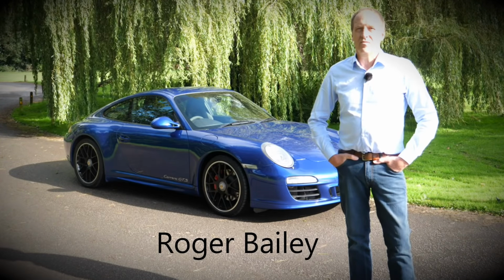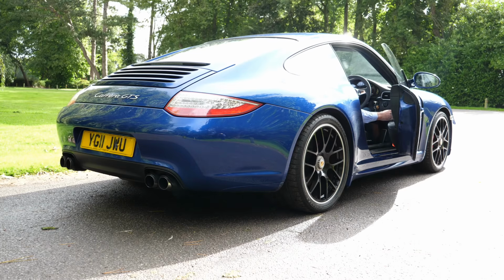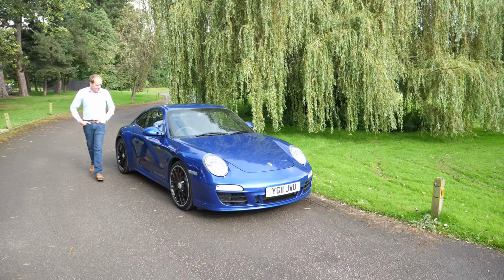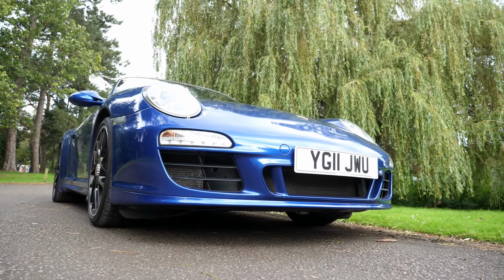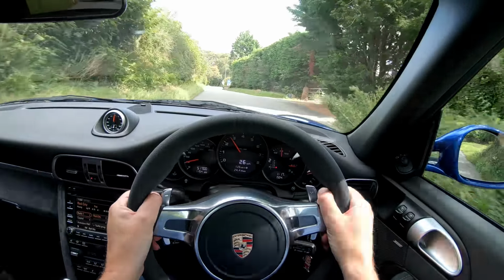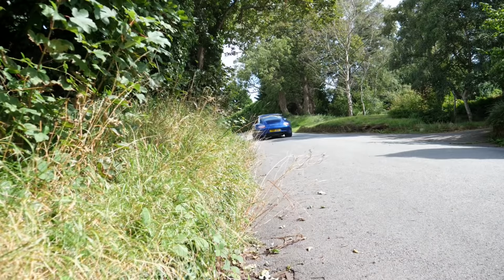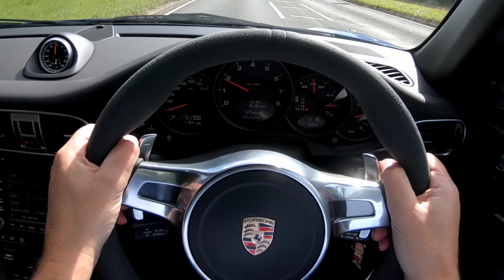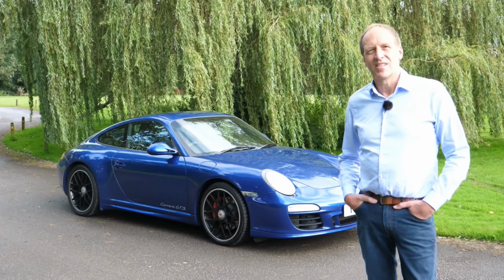Porsche 911 997 GTS - values are rising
Porsche first gave one of it’s cars the GTS treatment in the final stages of the 911 997’s lifespan, breathing new life into the outgoing model.

A model which was already heaped with praise for being the best 911 ever presented to the world by Zuffhausen

And right here today we have the key to this rare and rather beautiful example, so stay with me, Roger Bailey to see if a 911 GTS really is the sweet spot many experts say that it is. This should be interesting.

Use of drone conforming with CAA guidance
Footage obtained on a non commercial basis